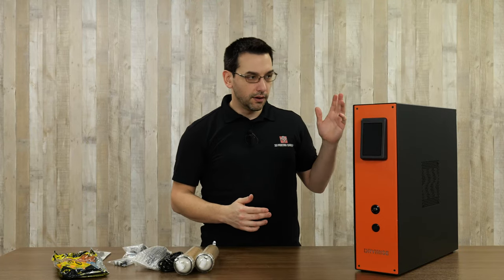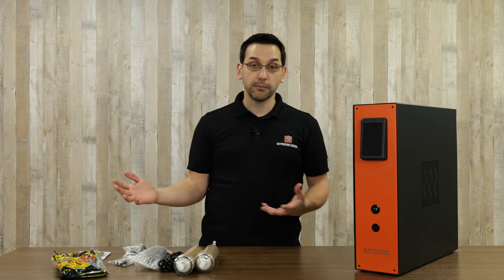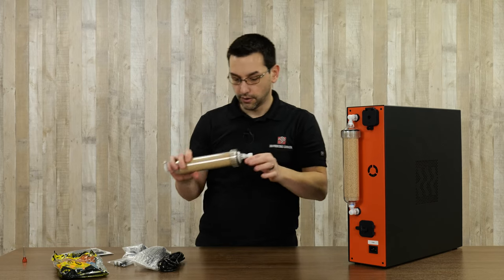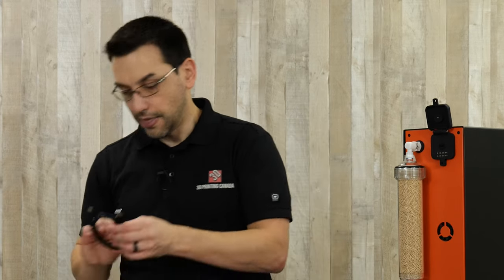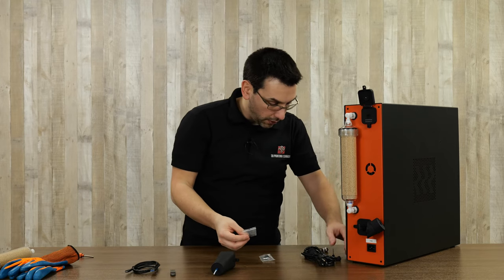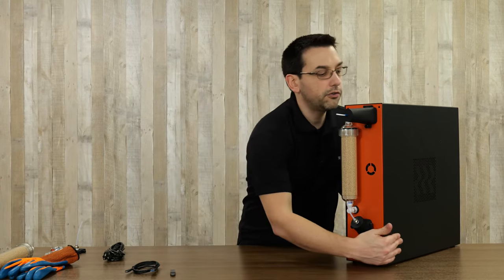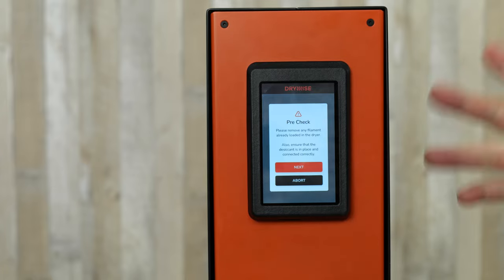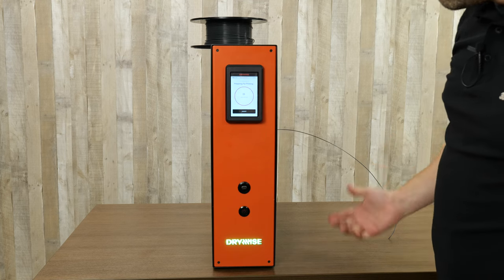DRYWISE IN LINE FILAMENT DRYER - OVERVIEW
Our Address:
36 Ditton Dr., Unit #3
Hamilton, Ontario
L8W 0A9